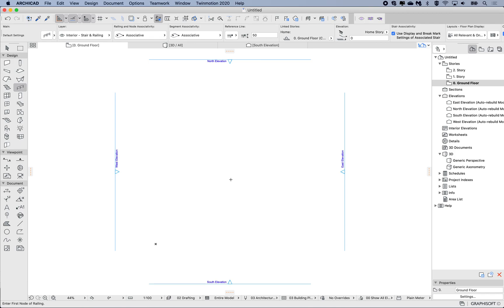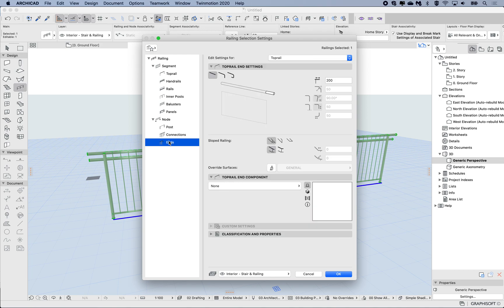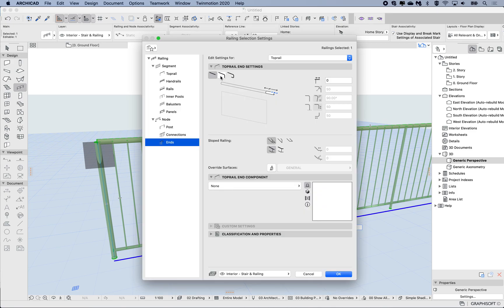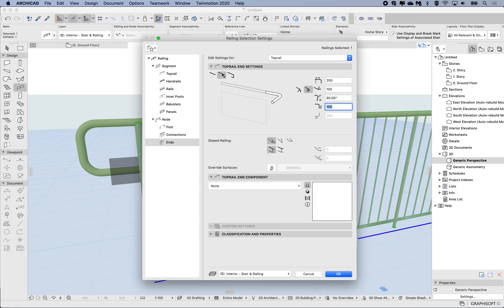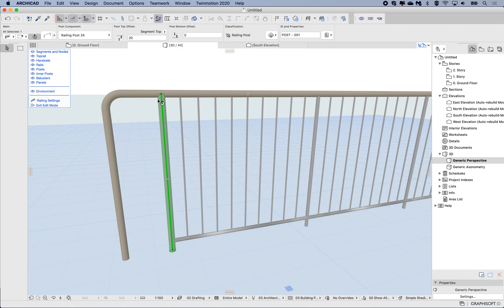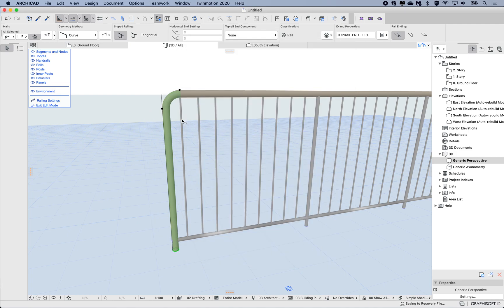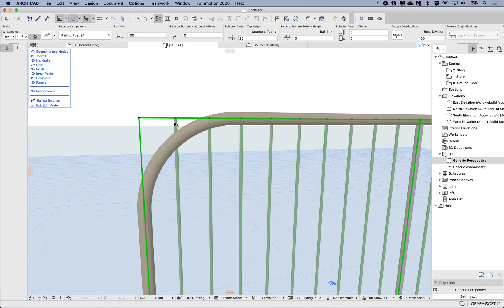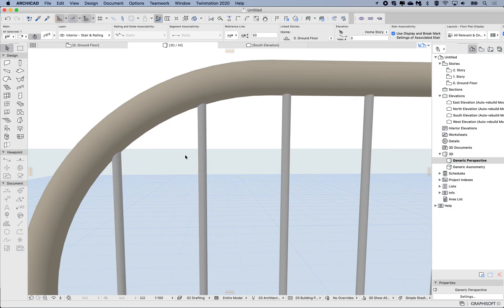Archicad Tip - Railing End Returns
In this video I show how to do end returns for the Archicad Railing Tool.
To generate a seamless curve corner from top rail into the end post, and using Solid Element operations within edit mode, to trim the balusters.

I accidentally did refer to Curtain Wall in the video, but meant Railing.